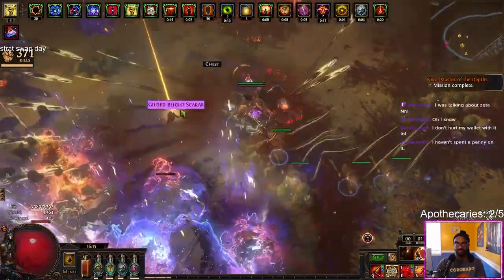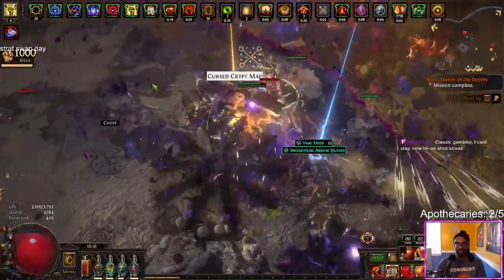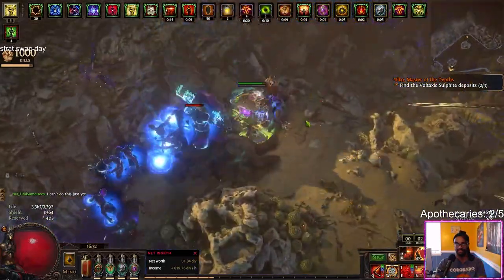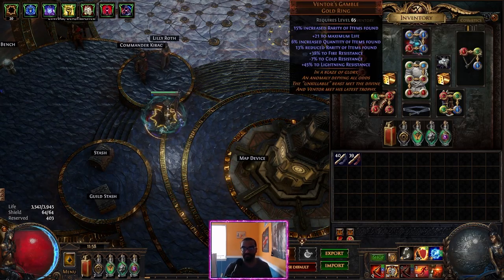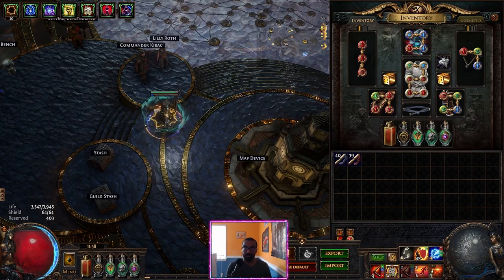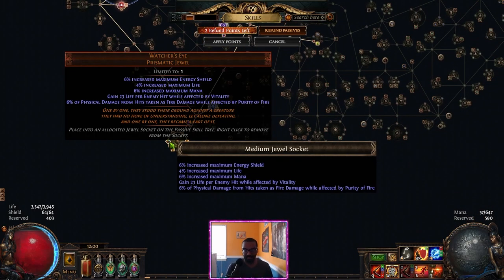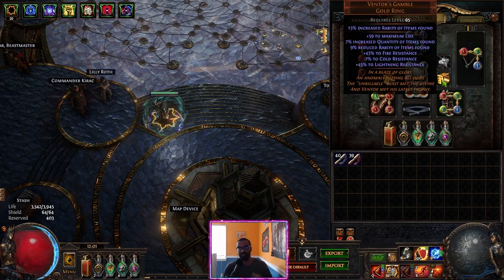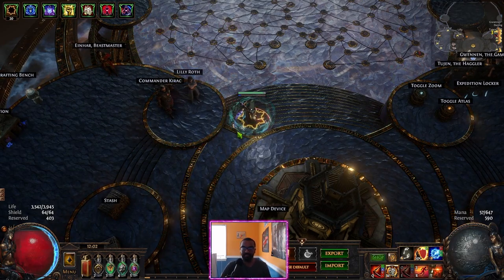[10 Div] POP the whole screen with Corrupting Fever Champion | 3.22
Some quick notes about the character for things I tested and opted out of:
- Petrified Blood + Divination Distillate is a great way to boost MF stats, I just valued my actual reservations too much
- Greed's Embrace is a massive boost to your MF stats, but please find a way to counteract that -20% ms, for your own sanity of course